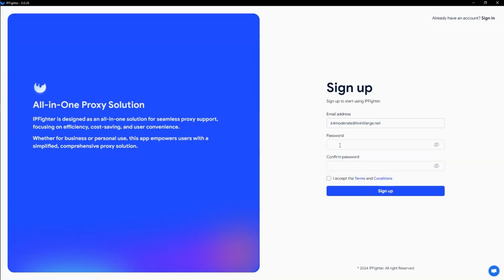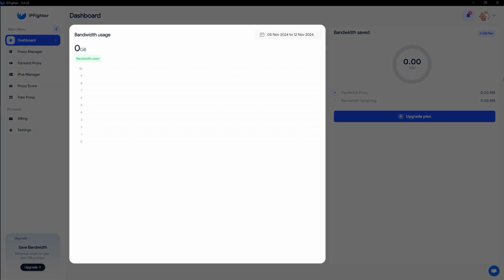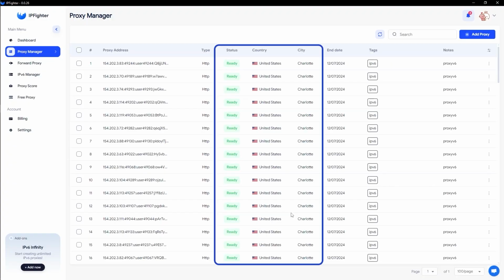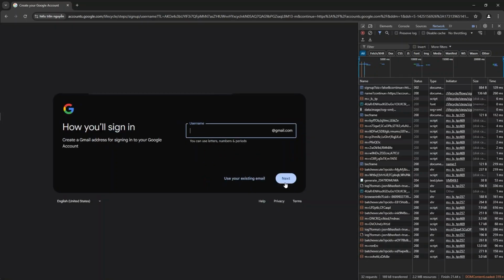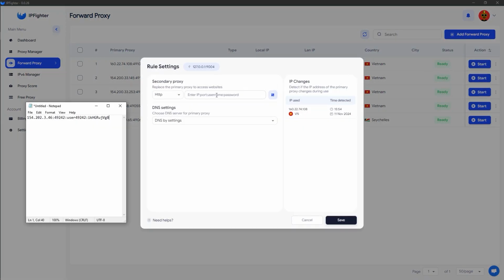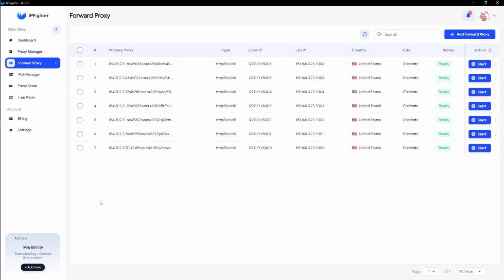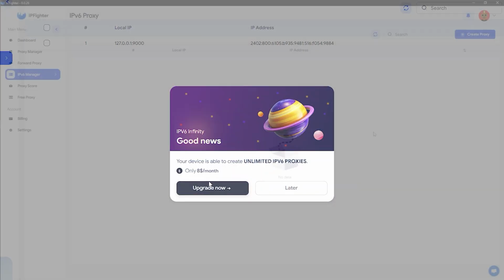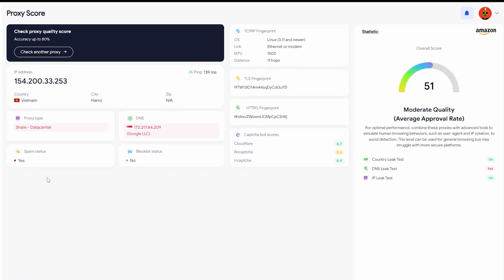Full IPFighter App Tutorial - Save Big on Proxy Cost in Just 10 Minutes!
In this video, I will guide you through the software interface and main features of IPFighter.
To give you a quick overview, IPFighter is an all-in-one software designed specifically for proxy users. It not only helps you manage your proxies but also saves you money by optimizing how your proxies are used.

Timestamps:
00:00 - Introduction
00:22 - Sign up IPFighter account
01:19 - Dashboard Tab
01:50 - Add proxy to Proxy Manager
02:38 - IPFighter's domain bypass principle
03:28 - Forward Proxy
05:03 - Create unlimited IPv6 Proxy
06:50 - Proxy Score